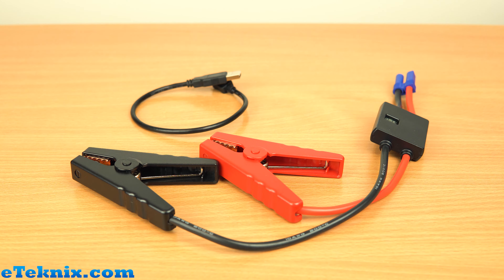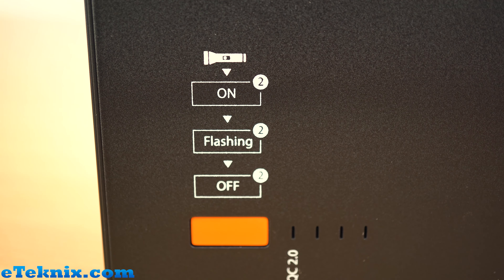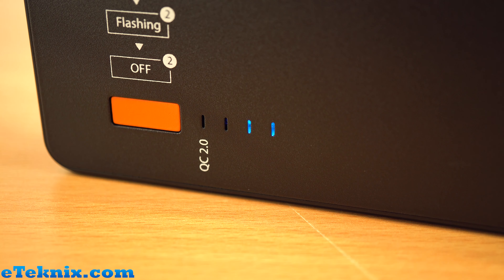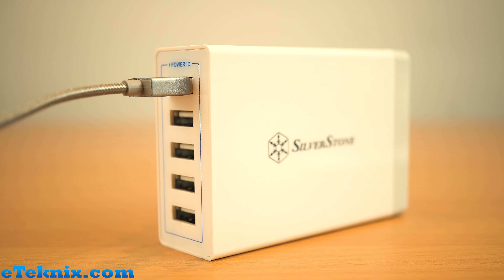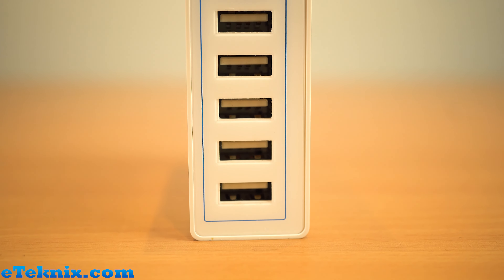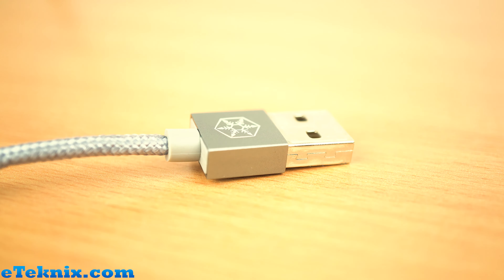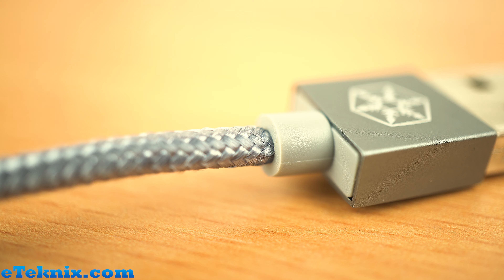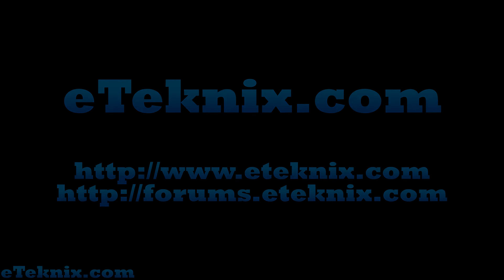Need Good Quality Mobile Accessories? - Silverstone Power Bank, USB Charger, Braided Cables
After being sick and tired of buying cheap cables and being let down by sub-par mobile devices, we reached out to Silverstone to see if they had anything that would do what we needed, and would last for a long time.

See what they came up with in this video.
►UK Links◄
Silverstone BP06 10000 mAh Multi-Function Power Bank
Silverstone UC01 40W 8A 5 Port High Speed USB Charger
Silverstone CPU01 Reversible USB-A to Reversible Mico-B cable with nylon braided design
Silverstone CPU02 2 in 1 Micro-USB combo USB-A to Reverstible Micro-B cable
Silverstone CPU03 Reversible USB-A to Lightning cable